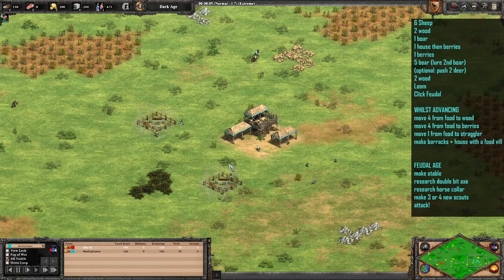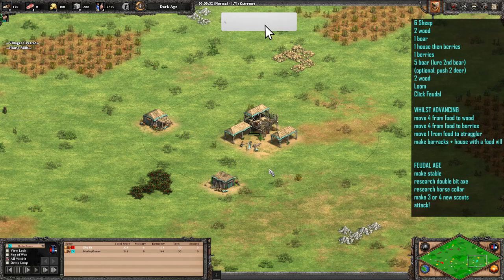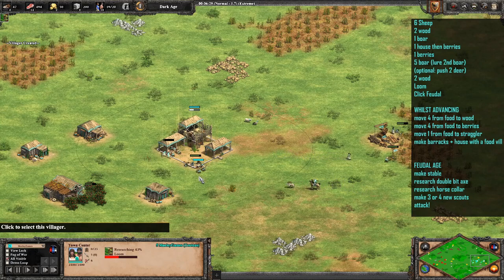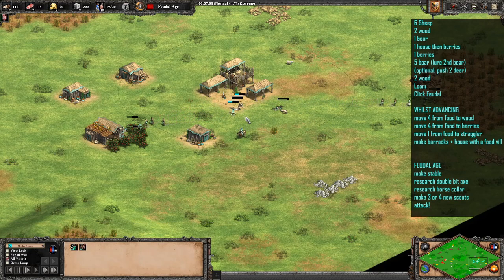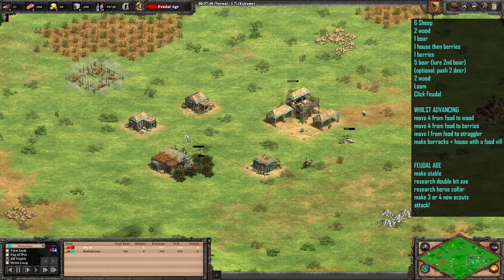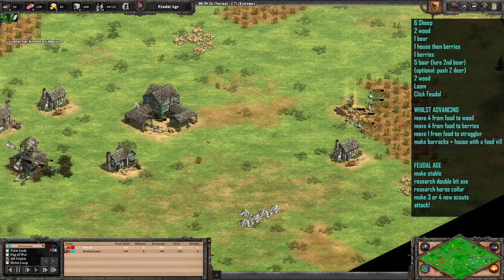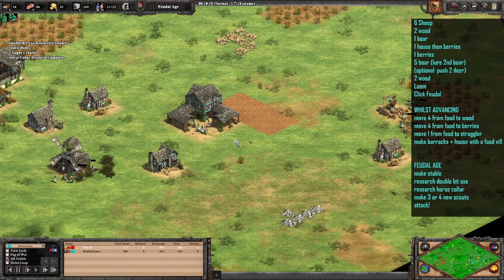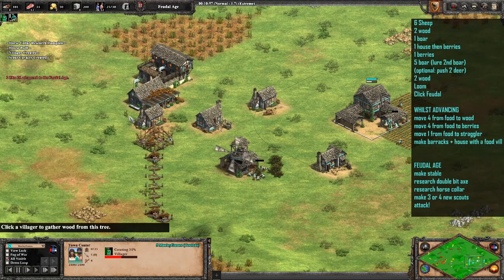AOE2 Scout Rush - TEUTON 19 Population Scouts Build Order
This aoe2 Scout rush is designed for the Teutons and enables you to take advantage of their wood saving from the cheap farms and advance at 19 population.

This aoe2 scout rush build order for 19 population scouts with Teutons can be quite a tricky one to do. you will need to make sure that you manually drop off food from the boar in order to maintain villager production. This aoe2 scout rush build order is great for attacking your enemy quickly and raiding their economy before they have walled. This build order will mean that you can maintain constant villager production, create 3 or 4 scouts and get the economy upgrades like double bit axe and horse collar. This aoe2 scout rush build order works better if you're able to push 2 deer to the town centre, as it delays the need to create farms and helps you to make an extra scout or even maintain scout production. However, the build order does work without deer. I would suggest that this aoe2 scout rush build order with Teutons is probably and intermediate to advance level build order due to having to manually drop off the food from the boar, relies on find a boar early and involves pushing deer.

Why not watch the other build order tutorials in the playlist after watching this scout rush build order tutorial? they are great strategy guides for beginners and intermediate players looking to learn more build orders. the aoe2 scout rush is not suitable for closed maps like arena. the aoe2 scout rush is probably one of my favourite strategies in aoe2.

If you enjoyed the video, leave a comment and like. there will be many more build order tutorials for age of empires 2 definitive edition coming up so hit the subscribe button if you want to be notified.

for more aoe2 build orders

The aoe2 scout rush build order with Teutons is as follows:-

  6 Sheep
  2 wood
  1 boar
  1 house then berries
  1 berries
  5 boar (lure 2nd boar)
  (optional: push 2 deer)
  2 wood
  Loom
  Click Feudal

  WHILST ADVANCING
  move 4 from food to wood
  move 4 from food to berries
  move 1 from food to straggler
  make barracks + house with a food vill

  FEUDAL AGE
  make stable
  research double bit axe
  research horse collar
  make 3 or 4 new scouts
  attack!